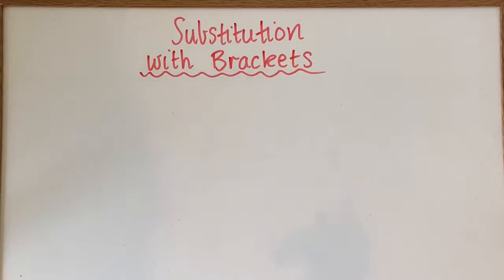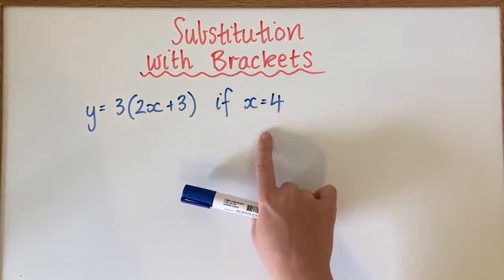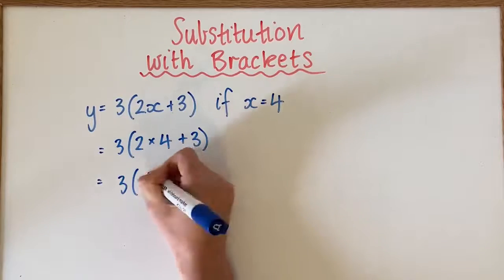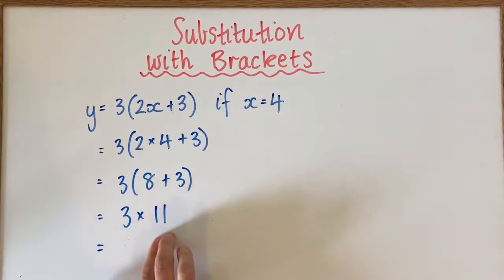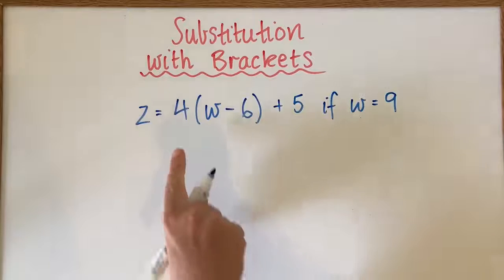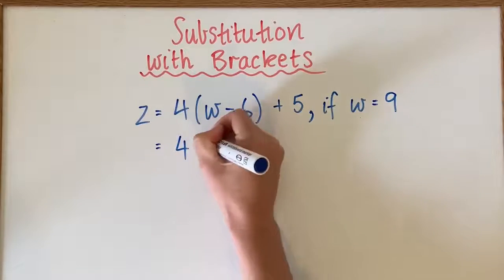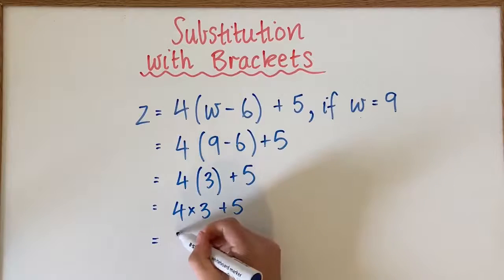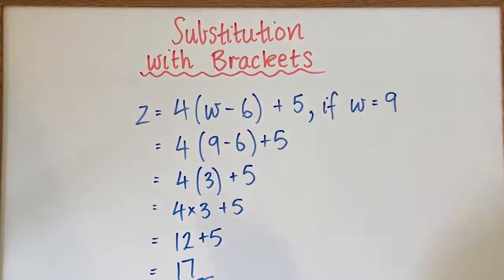Algebra - Substitution with Brackets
In this video, you will learn how to evaluate problems involving substitution with expressions that have brackets.